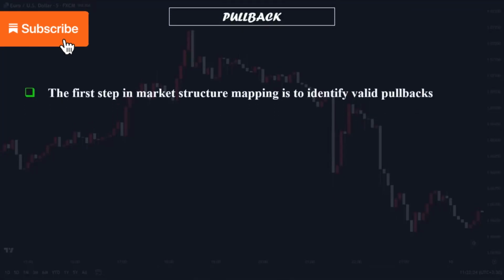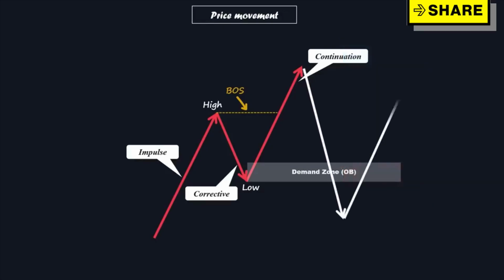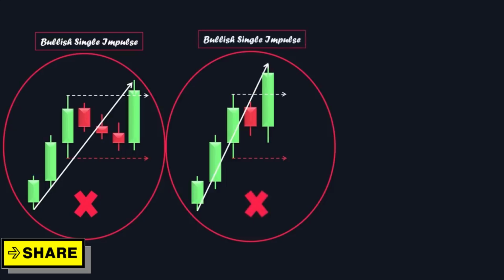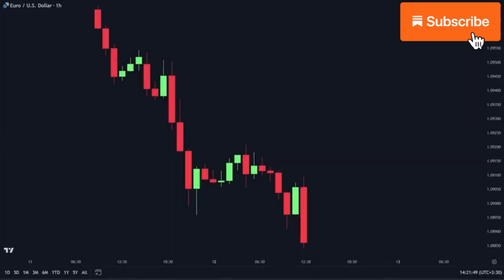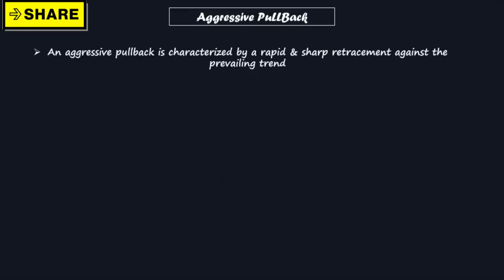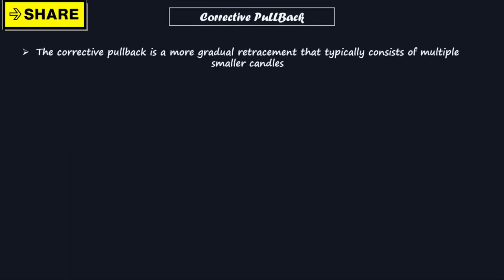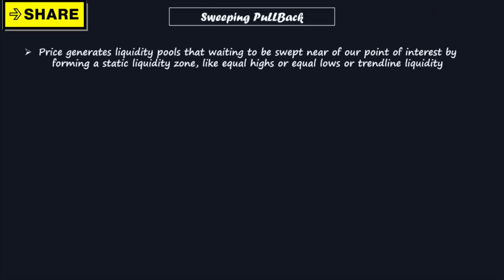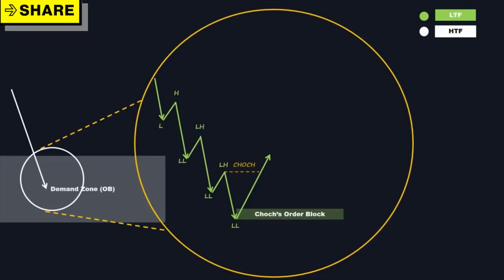Mastering Forex Pullback Strategies:Your Ultimate Guide to Trading Success@tradingcoastal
Discover the key criteria and rules that turn pullbacks into winning trades in Forex. Elevate your trading with high-probability strategies. Dive into our guide for success!